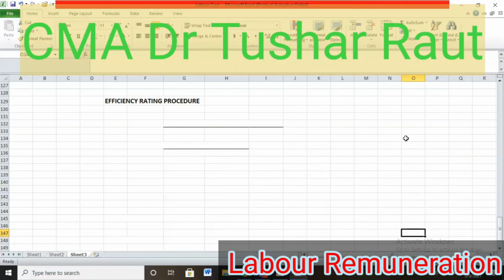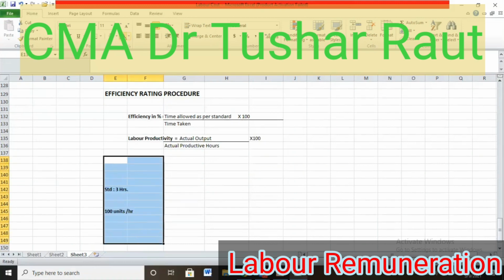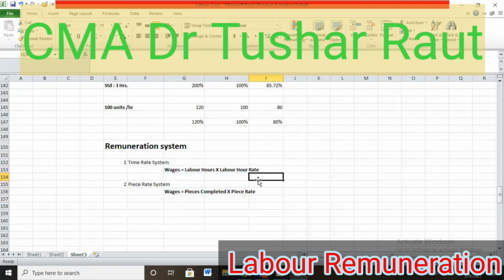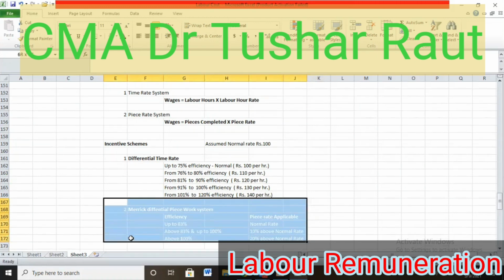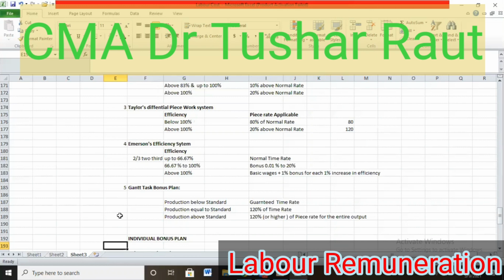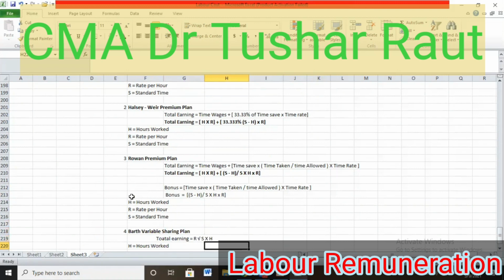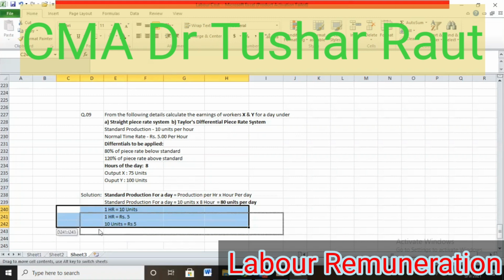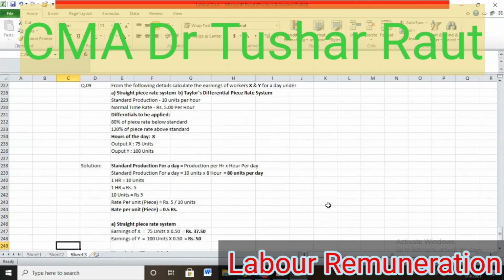MCQ # Labour Cost Labour Remuneration for TYBcom